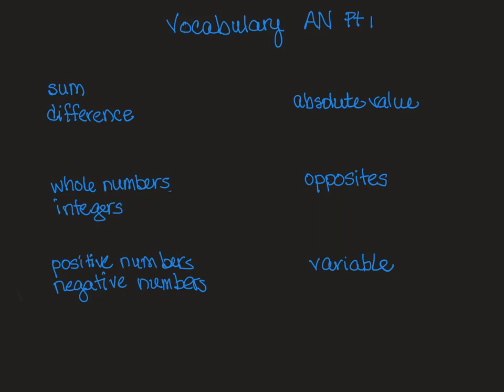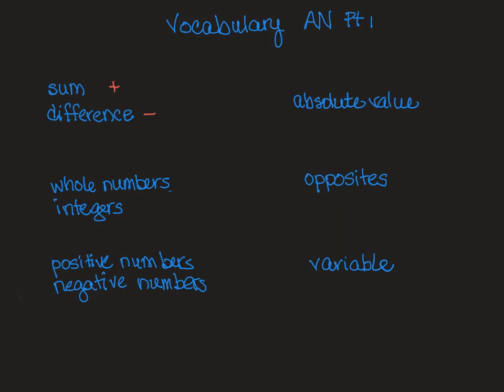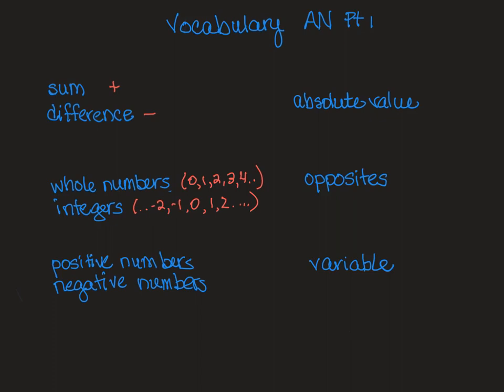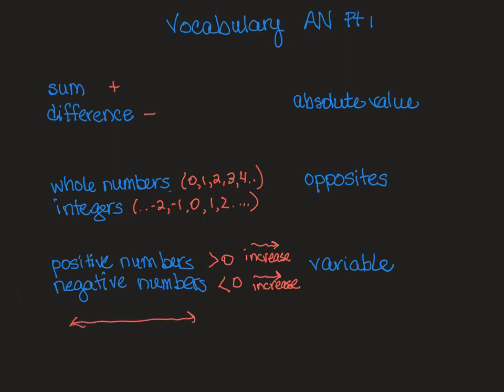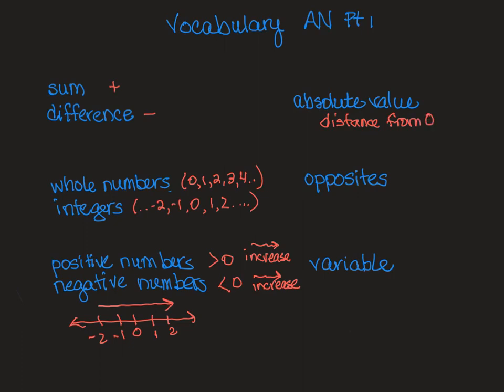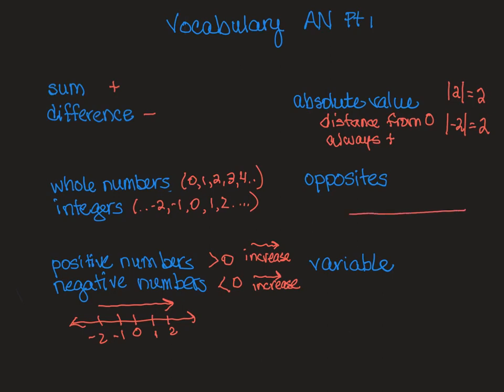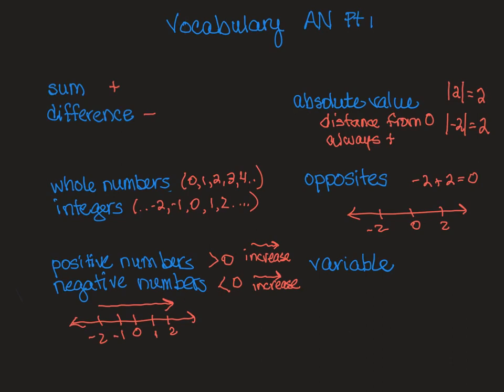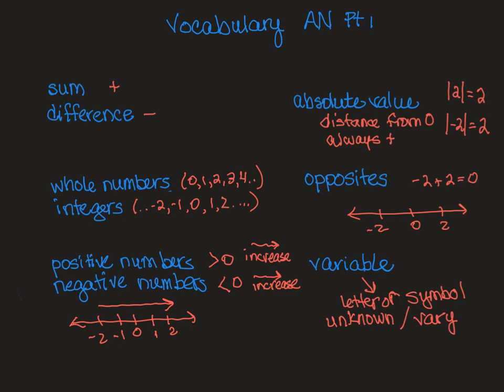AN Vocabulary 1